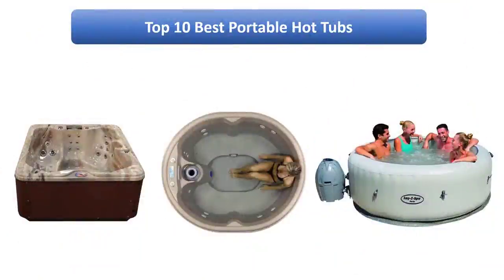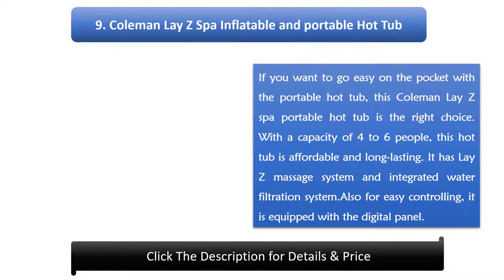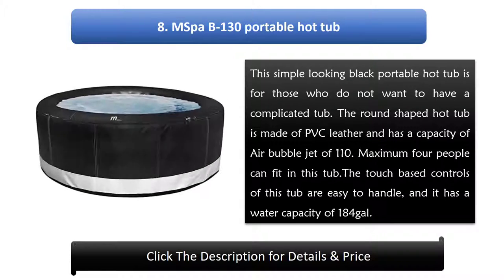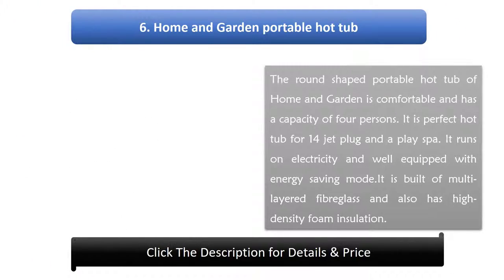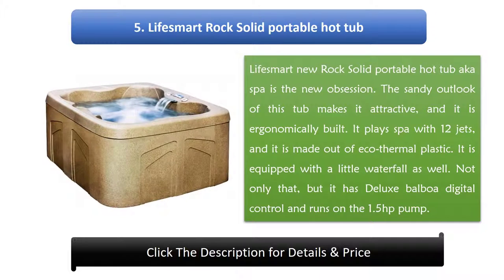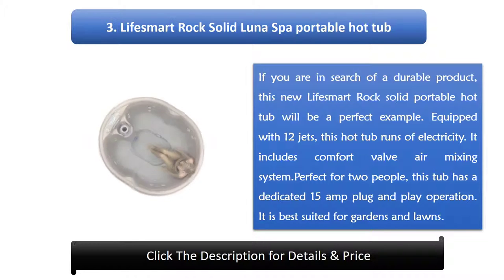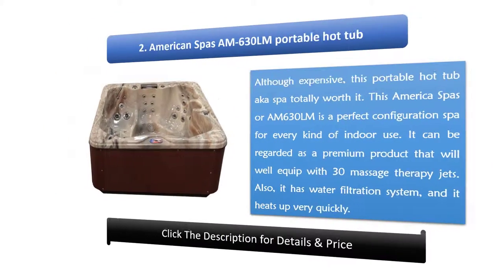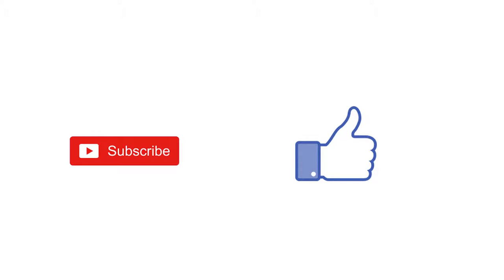10 Portable Hot Tubs For Sale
Hi guys, I am going to show video review on the top 10 Best Portable Hot Tubs on the market. Get your best hot tubs from here

Top 10 Best Portable Hot Tubs